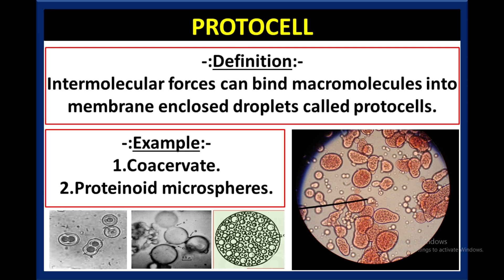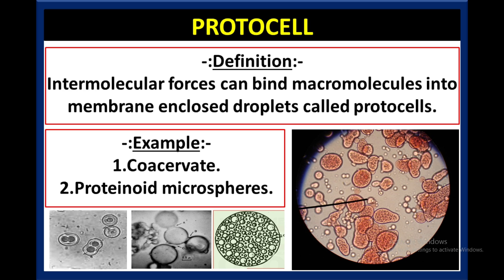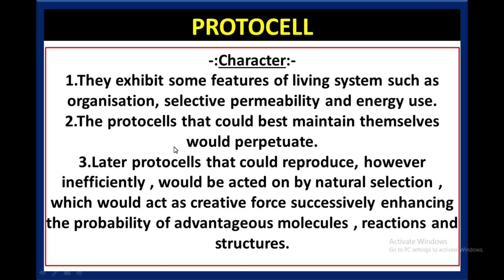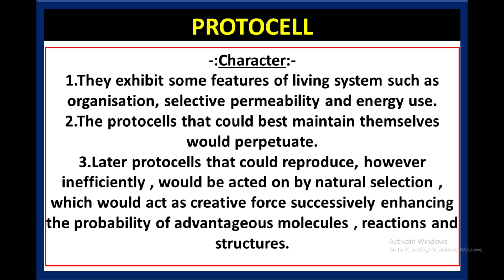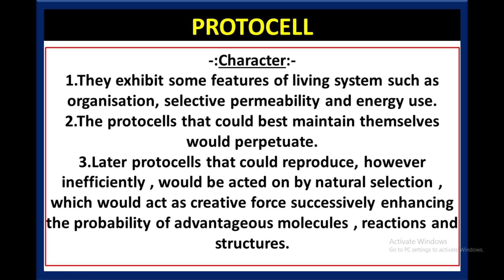Protocell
What is protocell
Definition of protocell
Characters of protocell
Example of protocell
It is a notewise lecture.

For B.Sc/M.Sc Zoology and Biotechnology Online or offline coaching classes:-
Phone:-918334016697